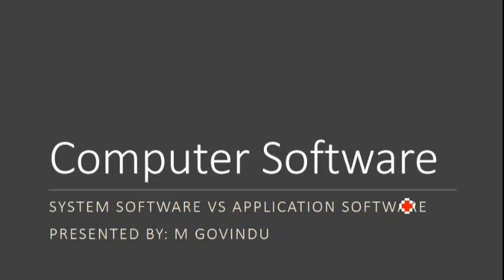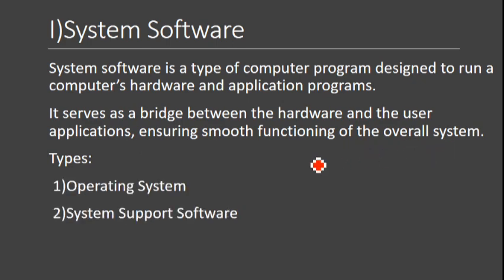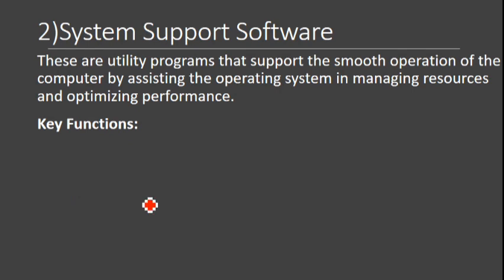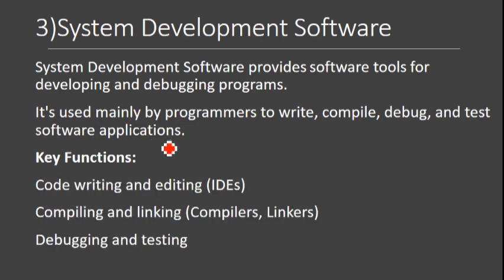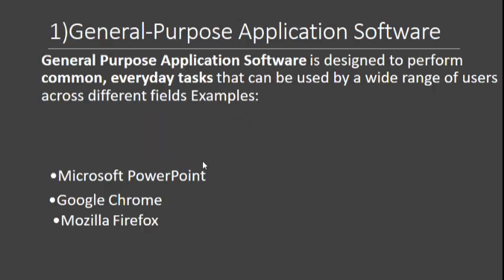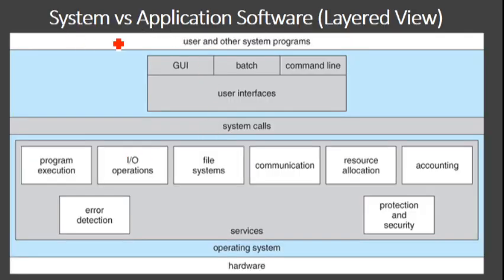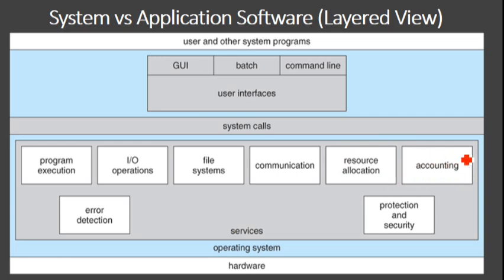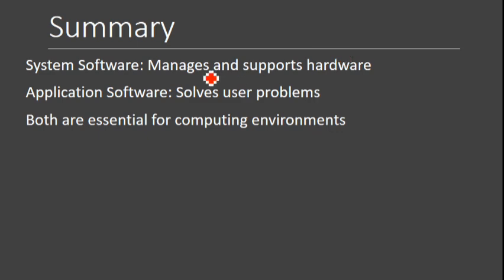computer software |system software|application software| operating system|C|PPS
computer software ,system software, application software|, operating system C
PPS ,system software vs application software
types of software, computer  fundamentals, programming  software, software basics
software in computer, it basics,c programming pps

Welcome to msvv tech content
In this video, we cover the topic “Computer Software” in a clear and beginner-friendly way. You'll learn:
 What is Computer Software?
 Types of Software:
 • System Software
 • Application Software
 • Programming Software
 Examples of Each Type
 Difference Between System & Application Software
 Importance of Software in Computing
Perfect for students of B.Tech, BSc Computer Science, Diploma, Class 11/12 Computer Science, and IT fundamentals courses.
 Useful For:
PPS | IT Basics | Computer Fundamentals | Introduction to Computers | Digital Literacy